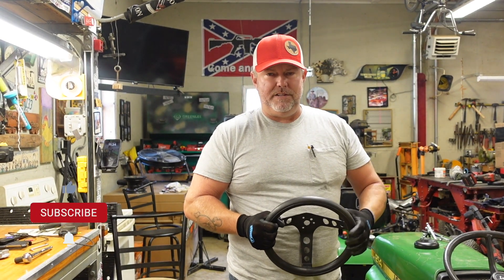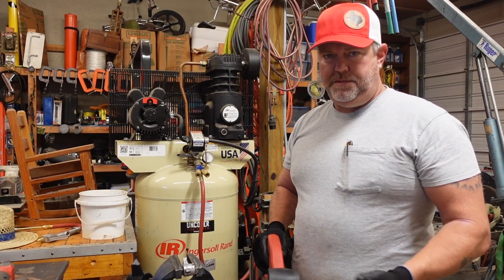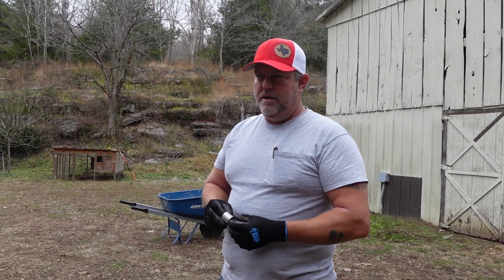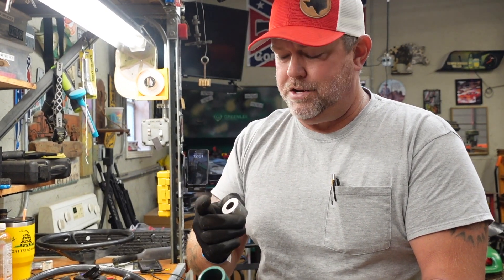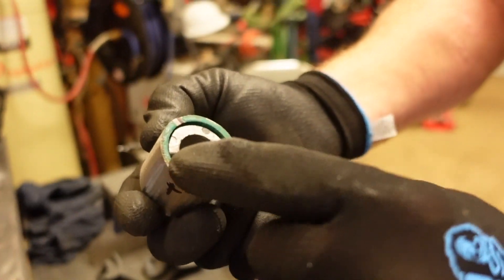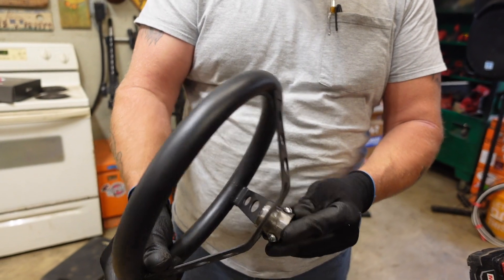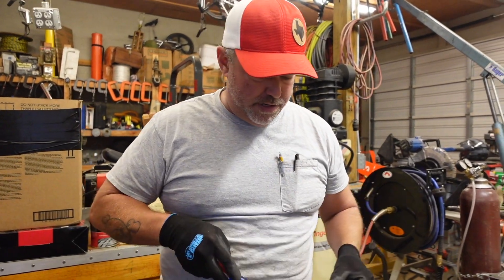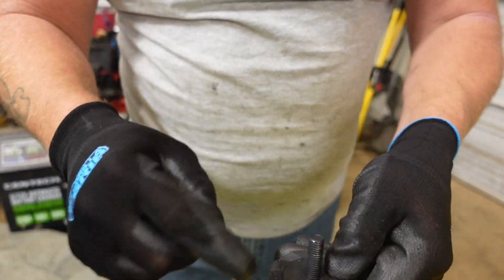Custom Install Grant Steering Wheel On The Mud Mower! JD214 Mower Build Part 23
In this video we install an old school Grant steering wheel on the John Deere 214 Mud Mower.